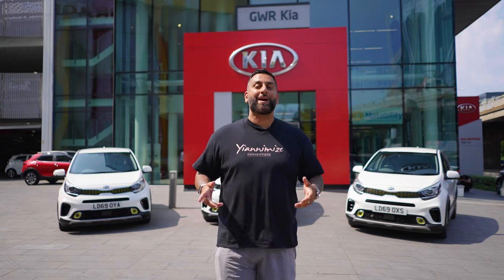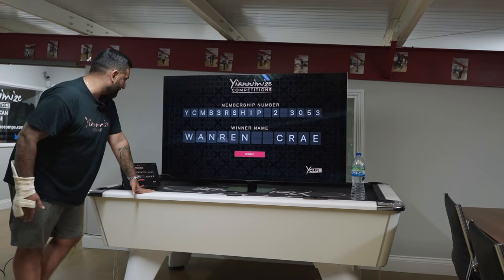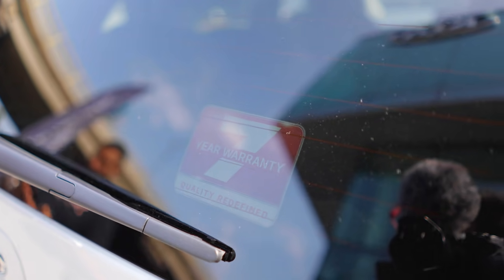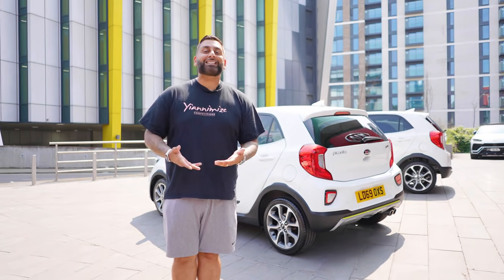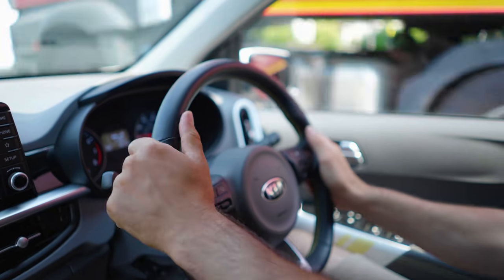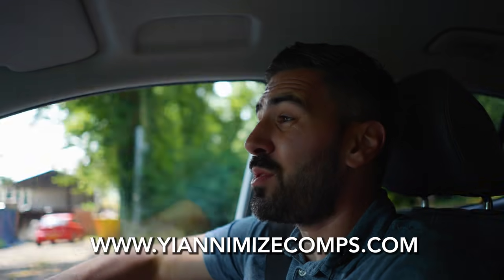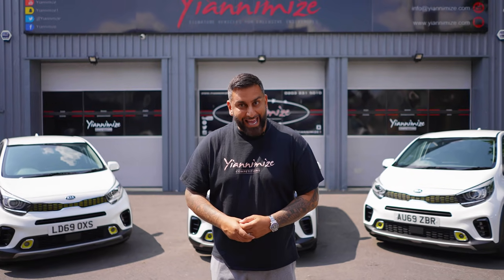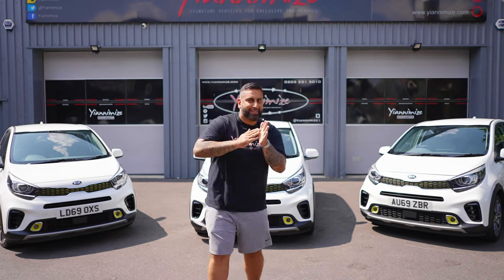The 3x FREE Kia Picantos Plus a Surprise for this Friday!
We've collected the THREE Kia Picantos that we will be giving away this Friday to 3 lucky Y-Club members using the Random Member Generator.

If you are a Y-Club member you do NOT need to do anything to enter. If you are not a Y-Club member yet you can join at any point up until the final number is generated as the system is real-time.